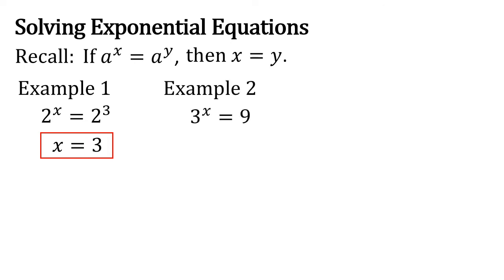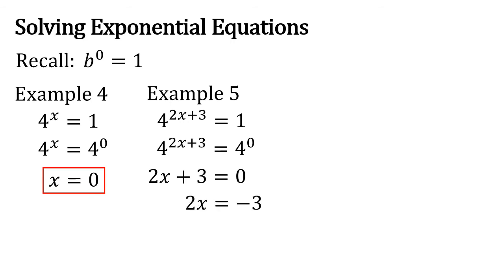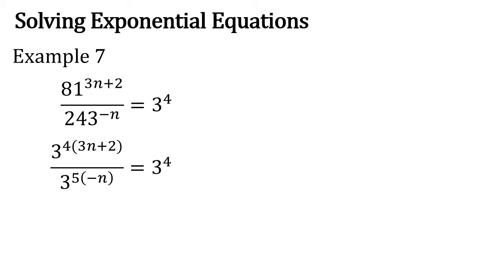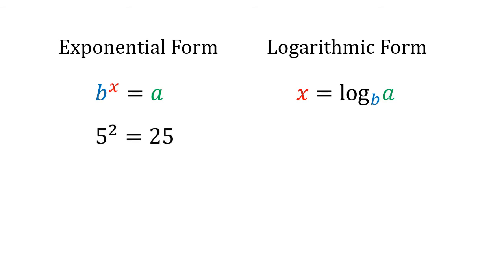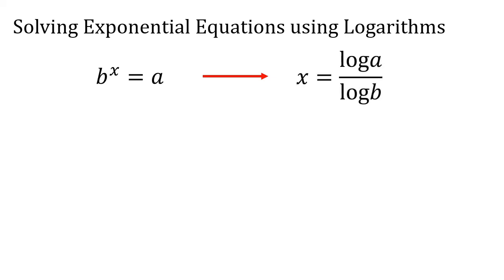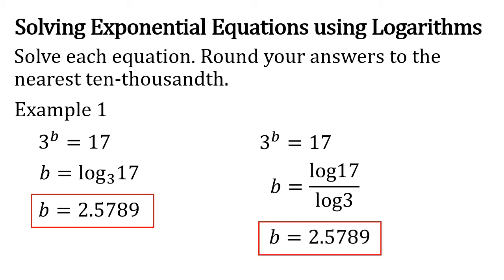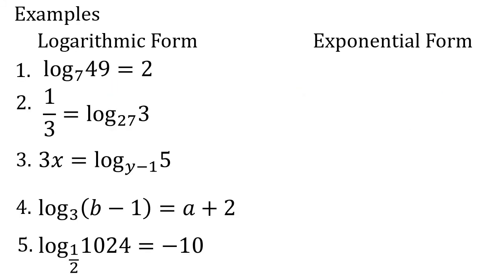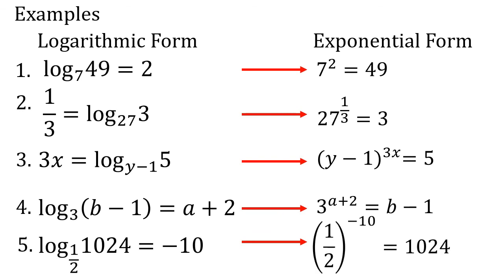Solving Exponential Equations | Exponential and Logarithmic Forms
This video is a recorded discussion on solving exponential equations and expressing exponential equations in logarithmic form and vice versa. This video is for senior high school students who are taking the core subject General Mathematics.